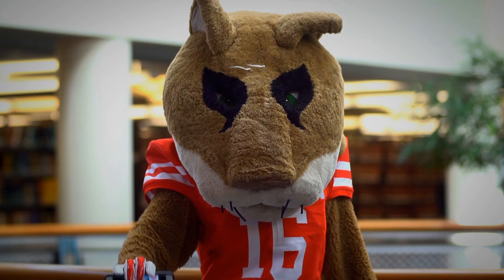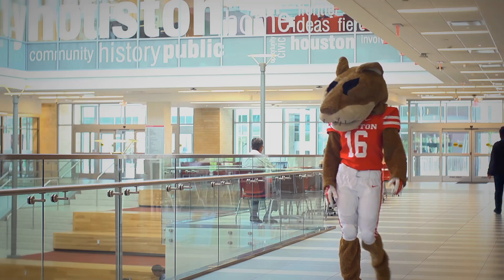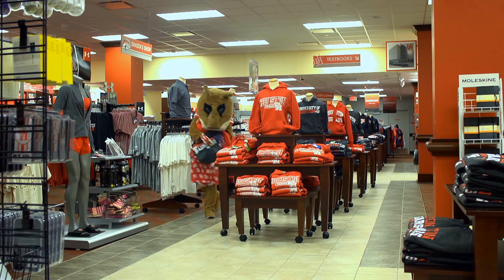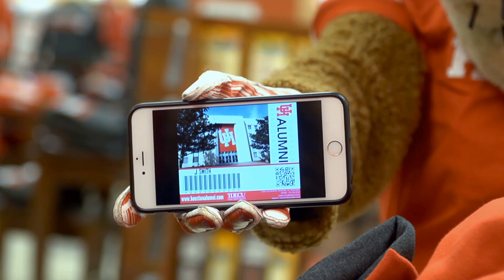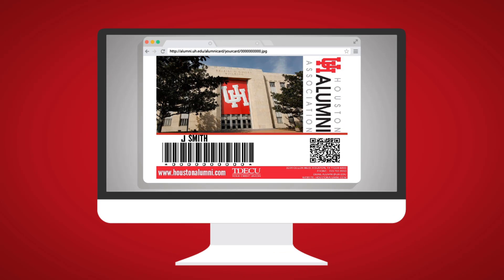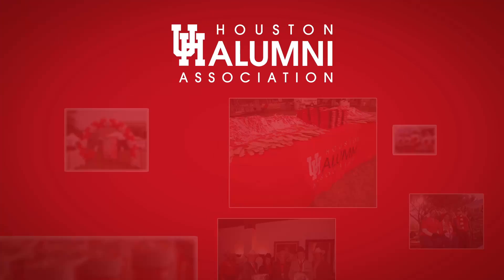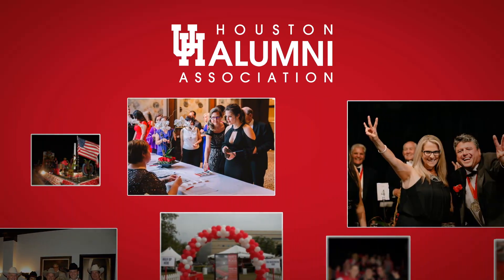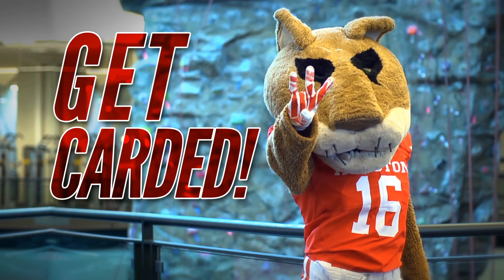Introducing the UHAA alumni card!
There's never been a better time to be a part of UH alumni family, and now it's easier than ever!